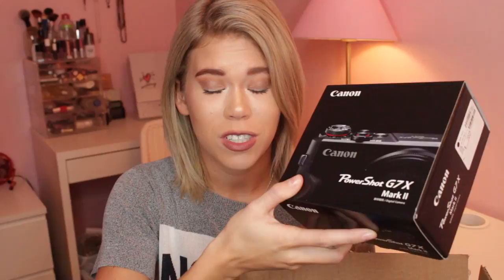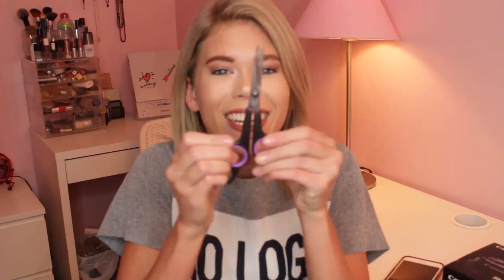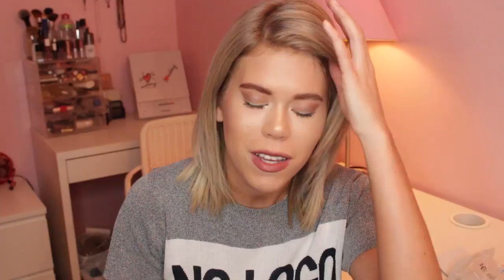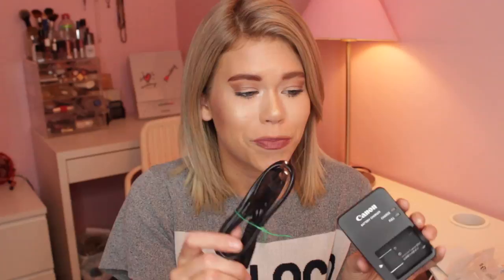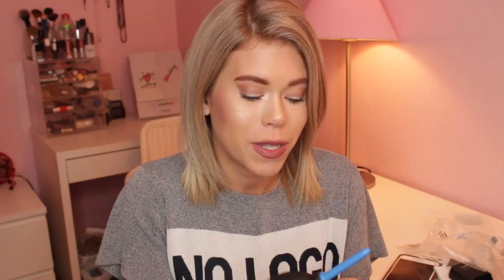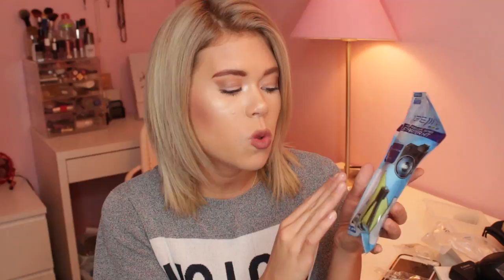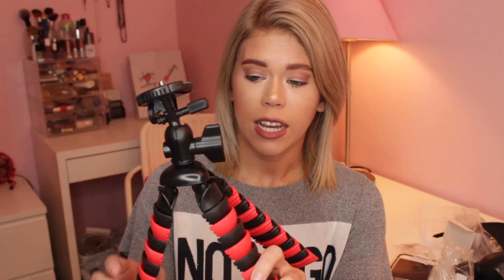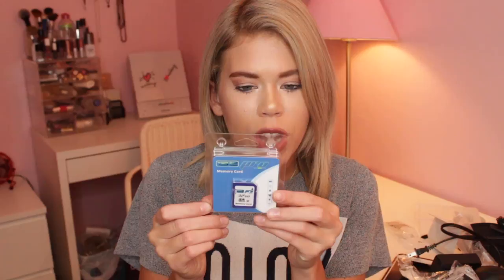UNBOXING MY NEW CANON G7X Mark ii!!! // Katie Legate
I have wanted this camera for such a long time and this past week I finally gave in to buying it. I don't regret my decision at all and am super thankful I choose to save some money by getting the international version. The canon g7x mark ii is one of the best point and shoot camera on the market. I am really hoping this camera will help me create better vlog!

Common questions:

✌ How old are you? 22  :D
✌Are you in college? I graduated from UCM in May 2017!
✌ Where are you from? STL
✌ Do you have a job? Yes, I work at Pulse Fashion in STL.
✌ What is your favorite food? Children.
Just kidding. I like potatoes.
✌ What Camera do you use? Canon T5i with 50 mm, 30 mm Lens & Kit Lens